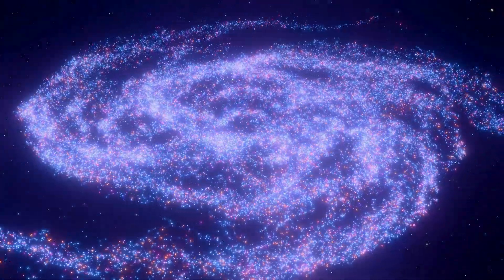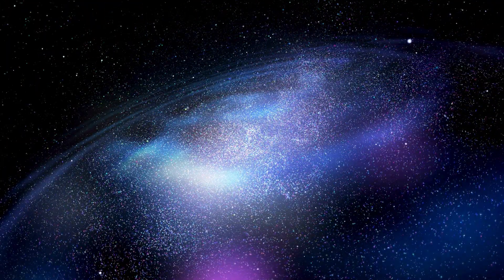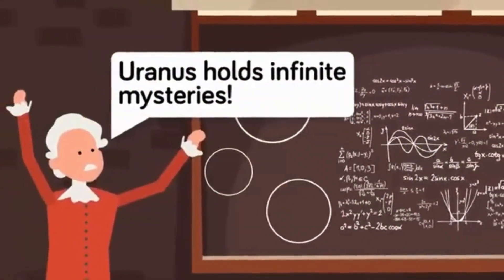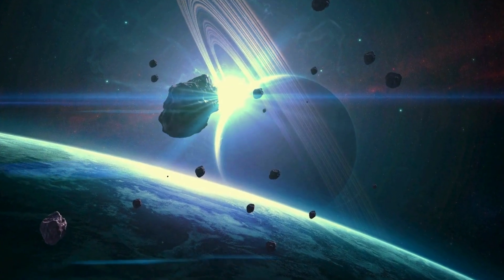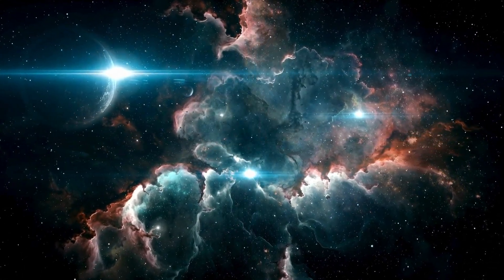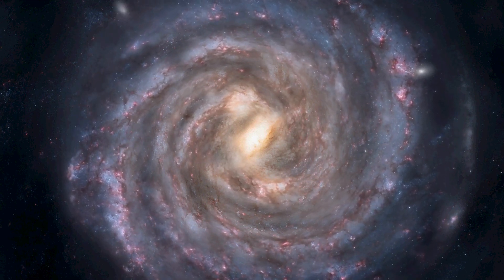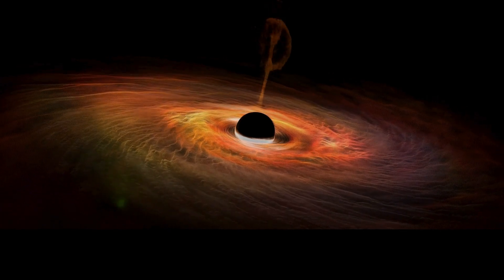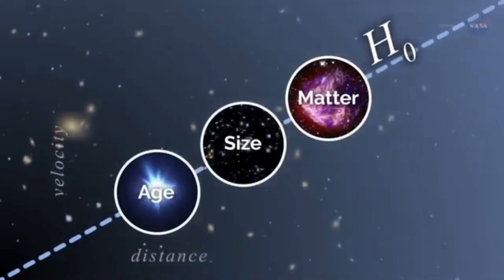Quantum AI Just Found Evidence of Planet 9 in James Webb’s Data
Is Planet 9 more than just a cosmic rumor? Discover how revolutionary Quantum AI has uncovered groundbreaking evidence of this elusive celestial body, hidden deep within the James Webb Space Telescope's data. Dive into the cutting-edge technology, mind-blowing discoveries, and the cosmic implications of a potential ninth planet in our solar system. Don't miss this journey to the edge of scientific innovation and the mysteries of the universe!